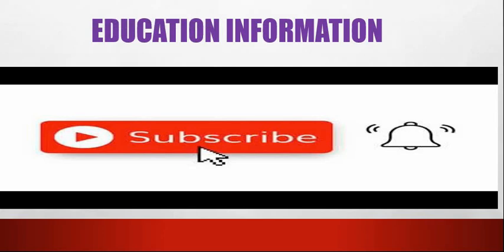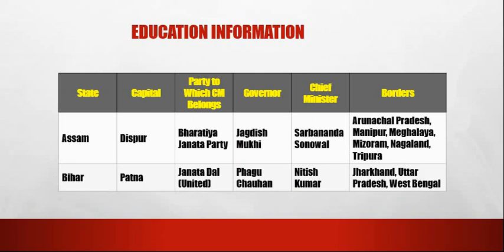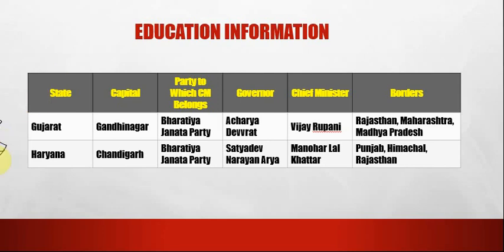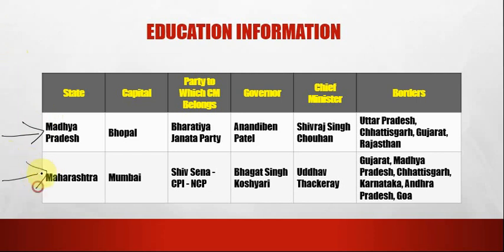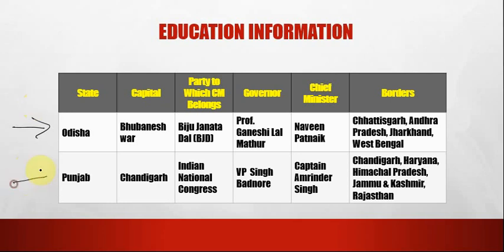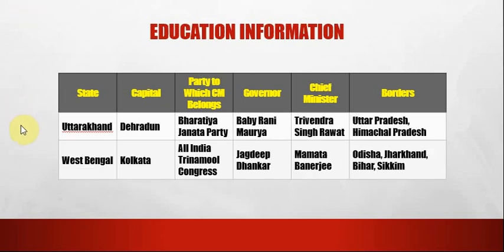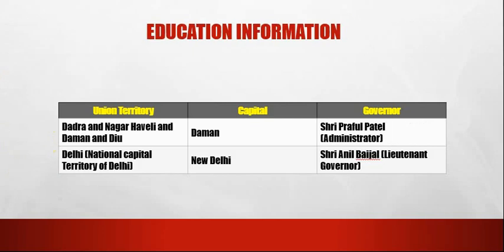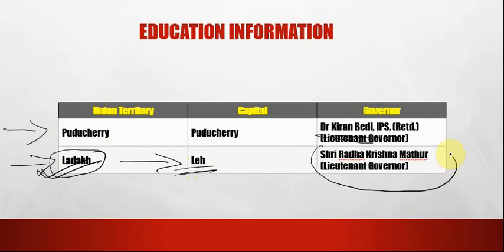Indian States - Capitals, Chief Ministers & Governors 2020 And their borders of respective states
Updated till 13th DEC.2020 so must watch this complete video to know about Indian States - Capitals, Chief Ministers & Governors 2020 And their borders of respective states.